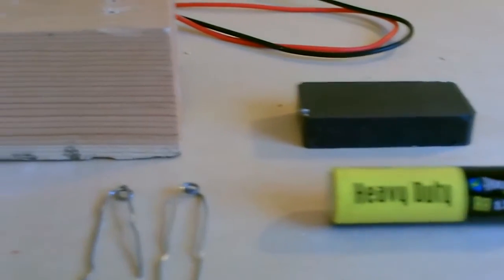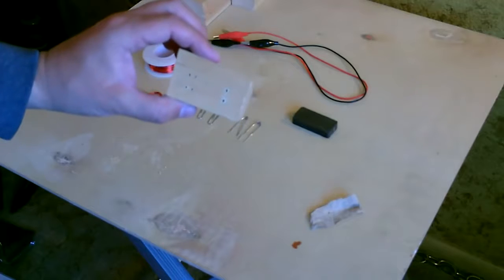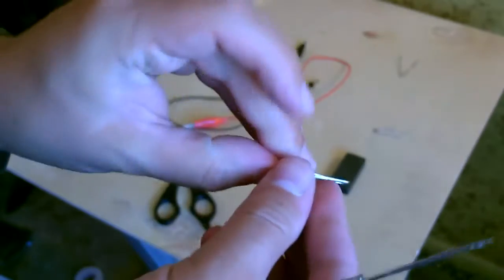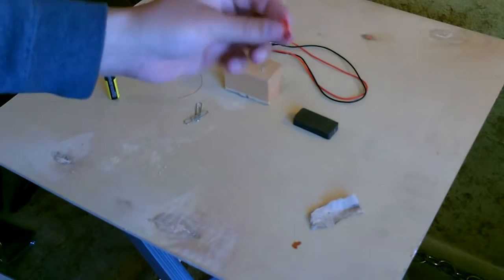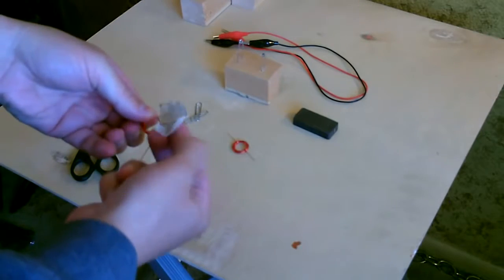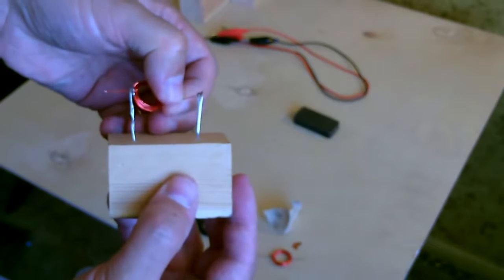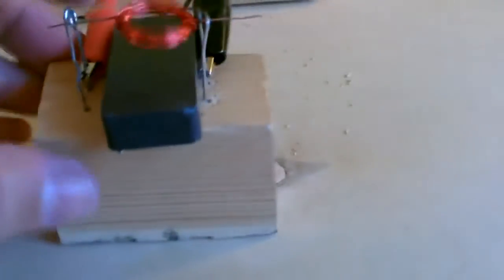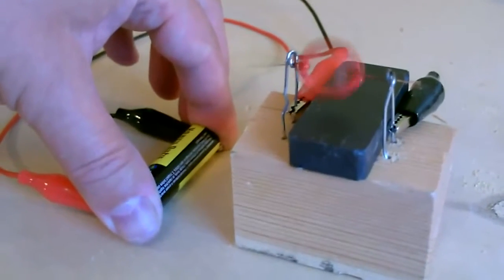Động cơ @@Homemade DC! -Làm thế nào để làm cho một đơn giản DC Motor! -Đơn giản tự làm dự án (đầy đ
Động cơ @@Homemade DC! -Làm thế nào để làm cho một đơn giản DC Motor! -Đơn giản tự làm dự án (đầy đủ Instr).
Tự chế động cơ. Làm thế nào để làm cho một đơn giản DC Motor. Đơn giản tự làm dự án. ít động cơ thật sự cranks! chỉ mất vài phút để thực hiện. chi phí hầu như không có gì.  ($3.00 cho 'nam châm dây' - từ fry's electronics và 99 xu cho các nam châm (thực sự được bán như là 2-gói tại từ cảng vận chuyển hàng hóa công cụ)). không chắc chắn nếu có bất kỳ ứng dụng thực tế này, nhưng nó trông mát mẻ (vì vậy tôi đã thử nó.). * những người khác đã được thực hiện tương tự như động cơ và nói rằng các dây được khá ấm khá nhanh (trong giây). Tôi chạy nó trong 10 phút và nó vẫn mát mẻ. * Tôi nghĩ rằng nó giúp loại bỏ tất cả các lớp phủ từ kết thúc của 'nam châm dây' để kết nối là rắn. khoản mục được sử dụng: một nam châm, Nam châm dây, 2 giấy clip, một khối gỗ và một hoặc hai pin AA.